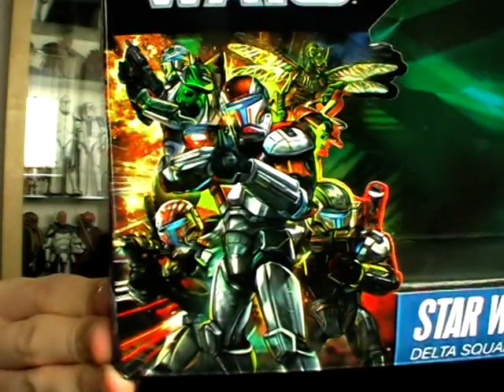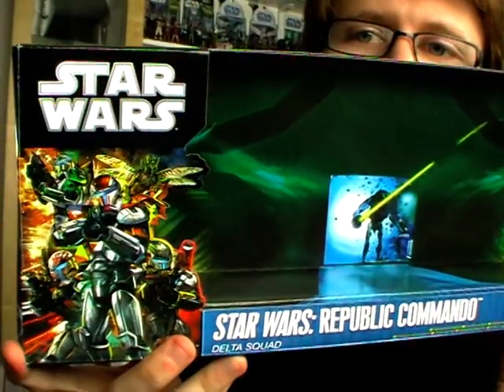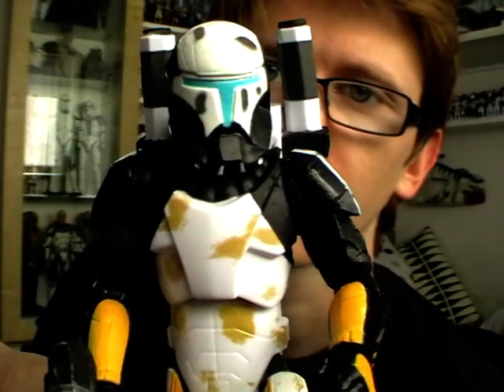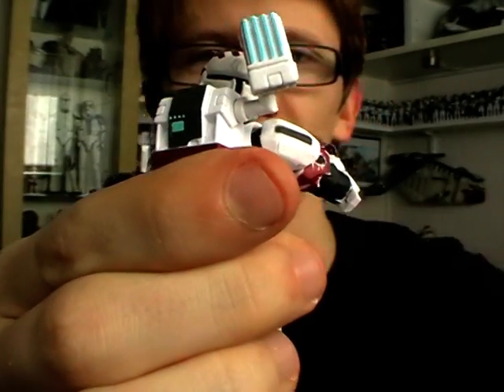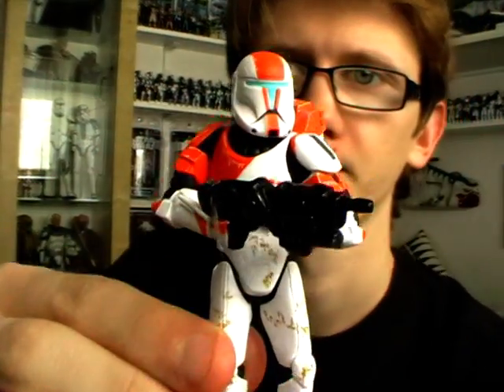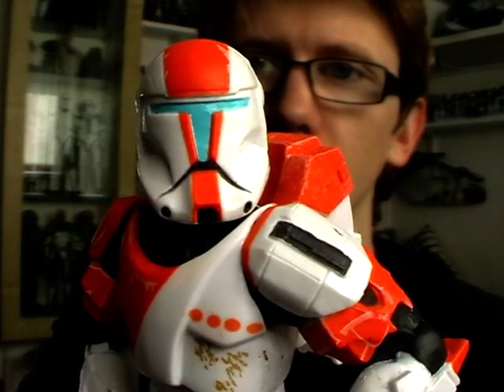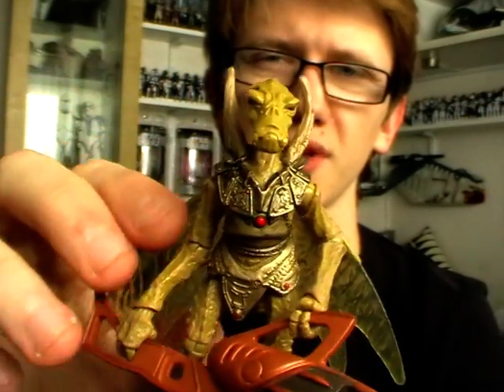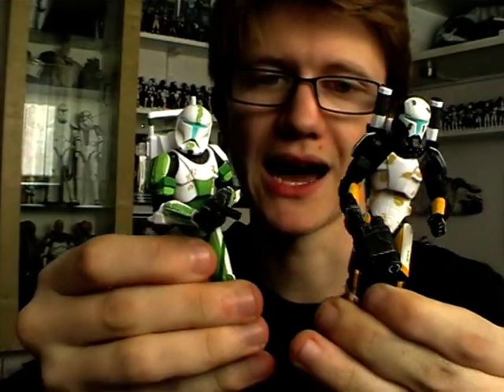Republic Commando "Delta Squad" (Toys 'R' Us/San Diego Comic-Con 2011 Exclusive)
Delta Squad is a specialized group of highly trained clone troopers who fight the battle droid army during the Clone Wars in Star Wars: Republic Commando video game. Clone trooper Boss is the taciturn leader of Delta Squad. Clone trooper Scorch is the wisecracking demolitions expert. The squad's hunter and marksman is clone trooper Sev. Clone trooper Fixer supports the team as a technical expert and computer hacker.